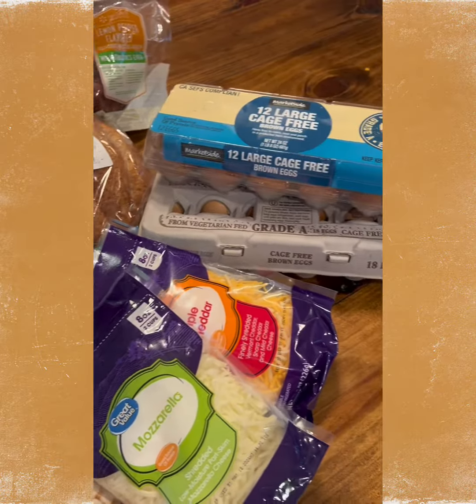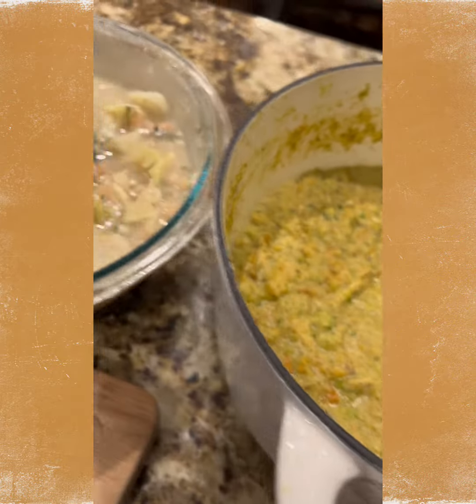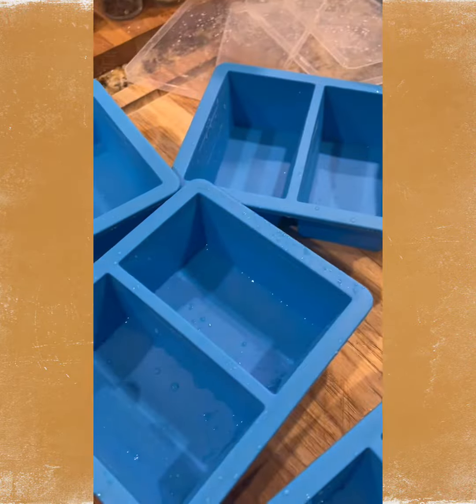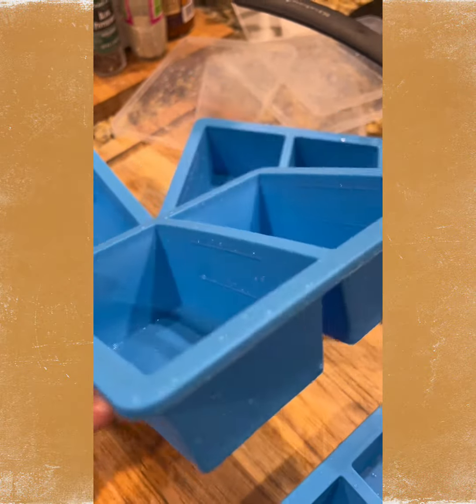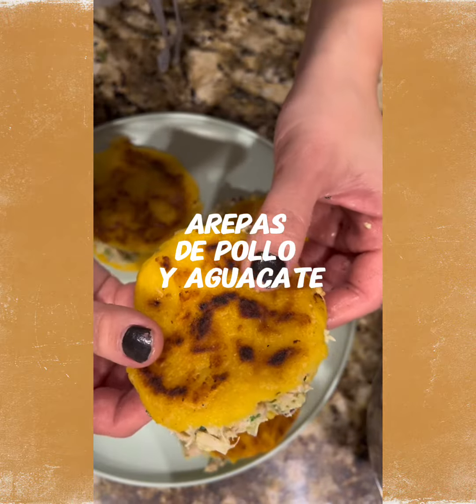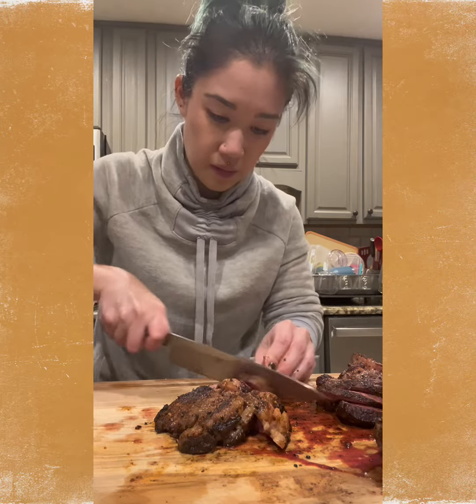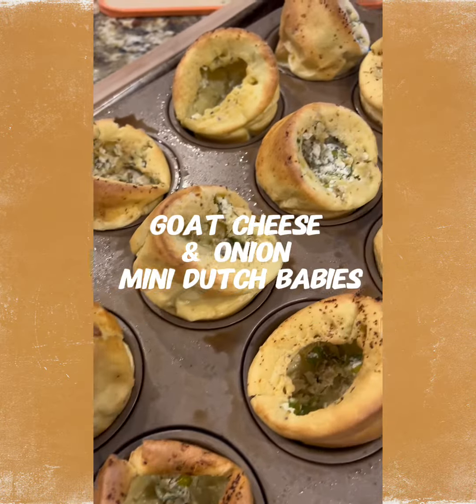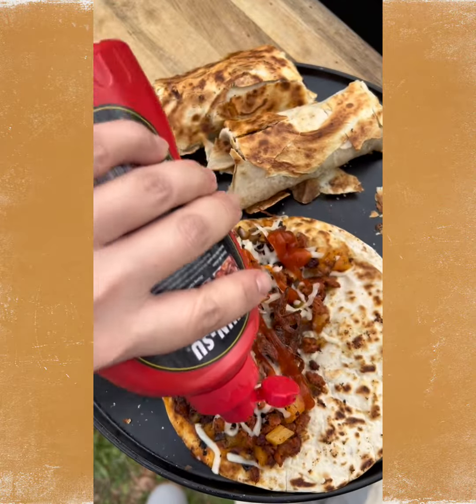$100 GROCERY BUDGET CHALLENGE: WEEK 2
Going strong into week 2 with a grocery bill that totaled $78.52! This week, I shopped at Wild Fork for my protein. I was really surprised by the selection of meats and the price. I didn’t mind that all the protein was flash frozen, especially since I end up freezing most my meat once I get home from the store.

The proteins I used this week were:
- rotisserie chicken
- chorizo
- Picanha
- ground pork

The meals I prepared were:
- cannellini beans and cabbage stew
- broccoli and cheddar soup
- ham, egg & cheese breakfast sandwiches
- arepas de pollo y aguacate
- Picanha steak, with leftover sliders
- smash gyoza
- goat cheese and onion mini Dutch babies
- chorizo con papas

It was a heavier cooking week, but I now have several portioned out cubes of soup that I can have for future lunches!